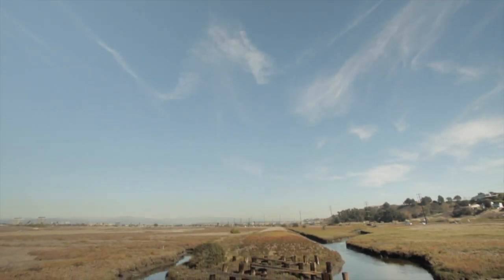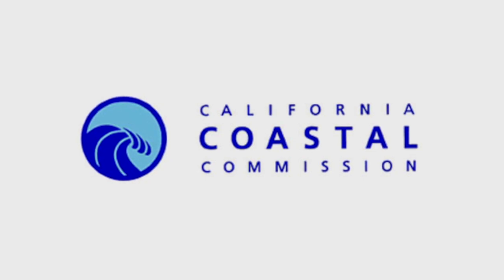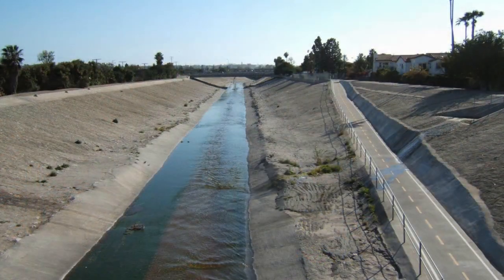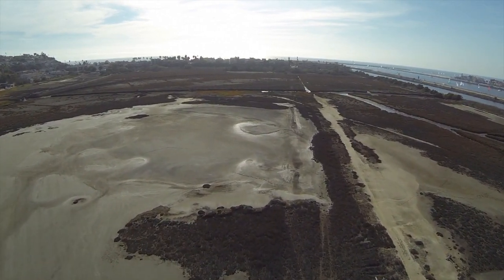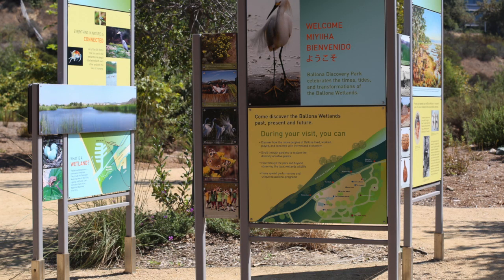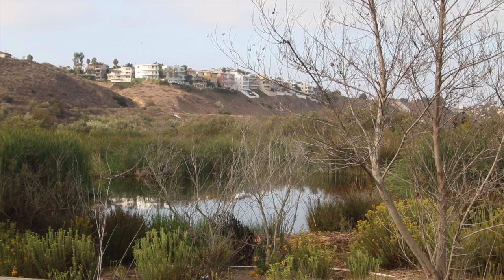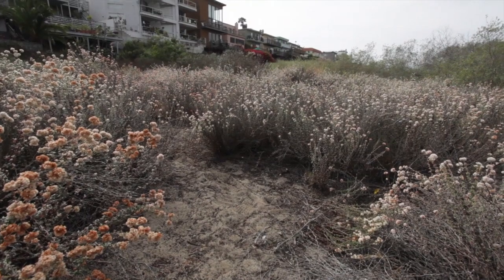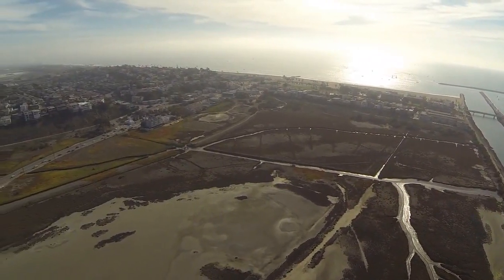Friends of Ballona Wetlands: 14 Minutes of History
Directed by Ed Gutentag
Edited by Jared Nigro

Special thanks to The G2 Gallery and the Gottliebs